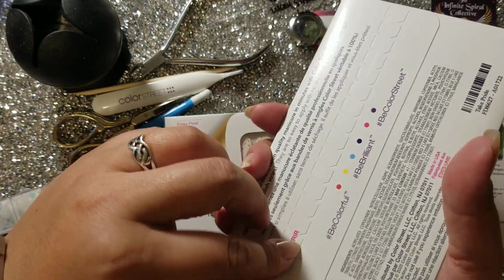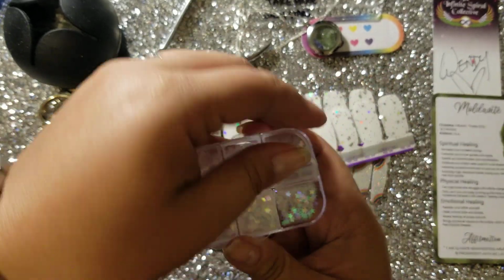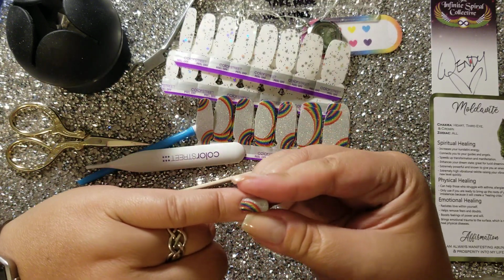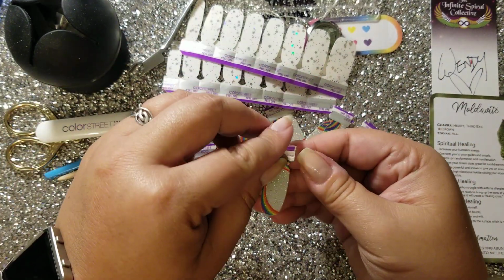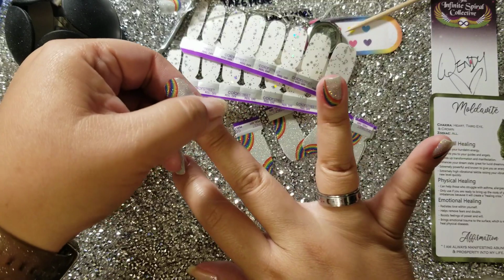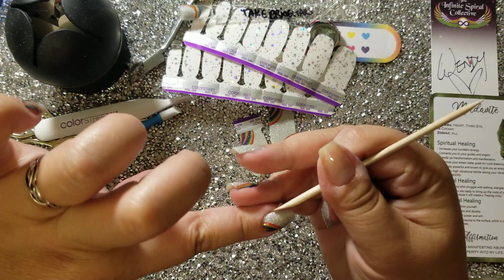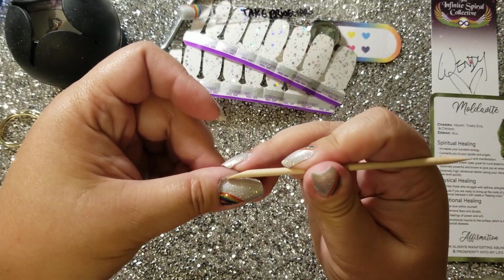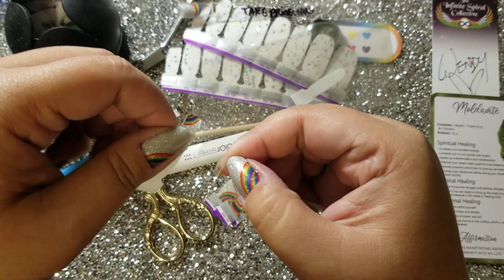Rainbow Mixed Mani Chat (Part 1 of 2)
Hello World! WendyfromCali here...with this week's rainbow themed mixed mani chat, part one of two.

Featured Color Street Nail Strips:
Take Pride
Lucky Stars